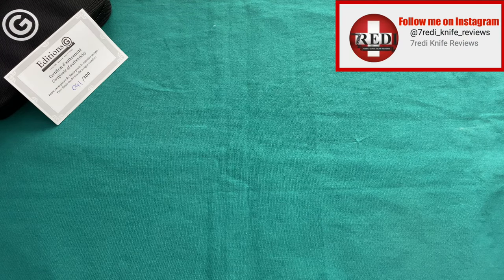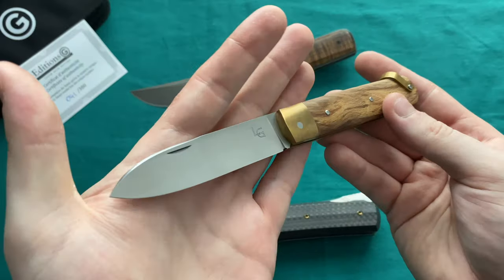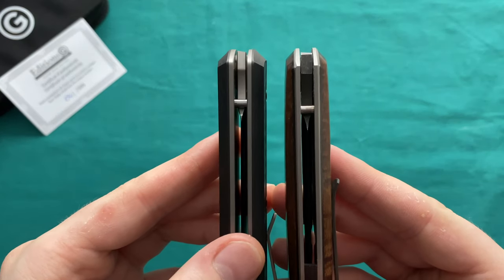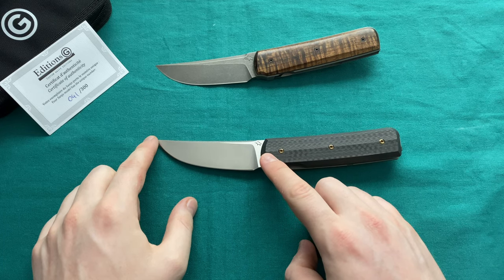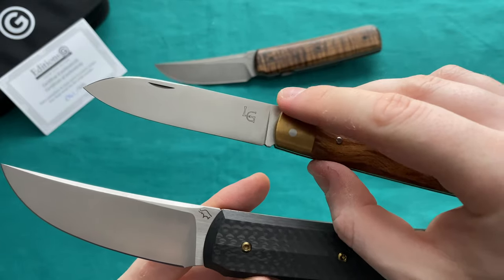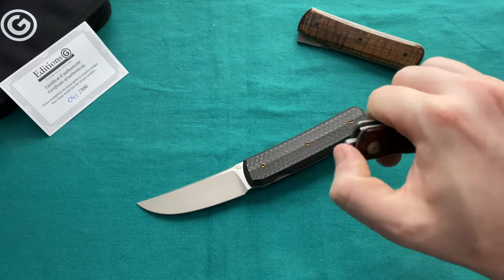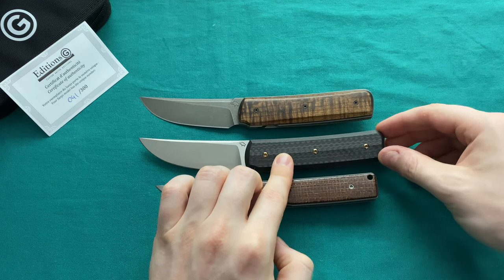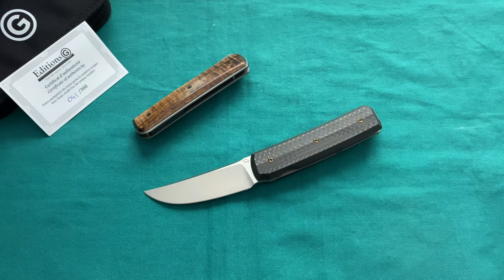Editions G & Guy Poggetti Sanjo by Reate Review & Comparison to the Custom!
This is my review / comparison of the Editions & Guy Poggetti Sanjo Frontflipper. Featuring a M390 Blade, carbonfiber scales The Knife is built by Reate for Editions G. A great EDC sized gentlemans frontflipper that is vary close to the cistom with amazing attention to detail.